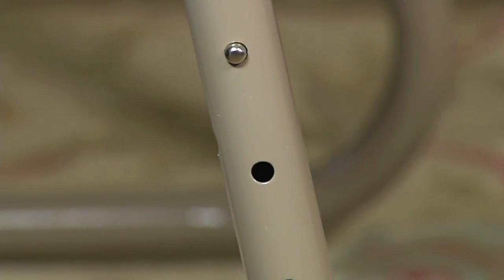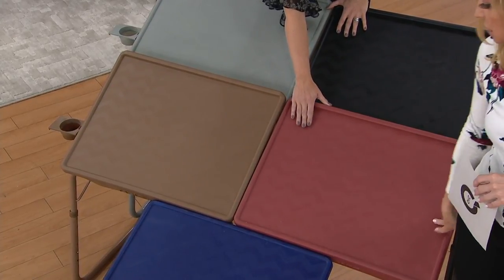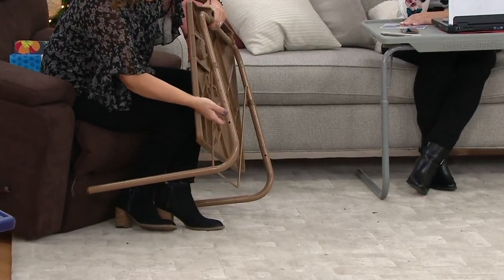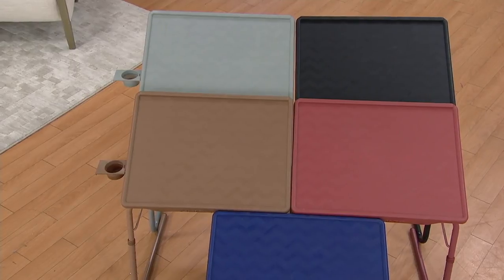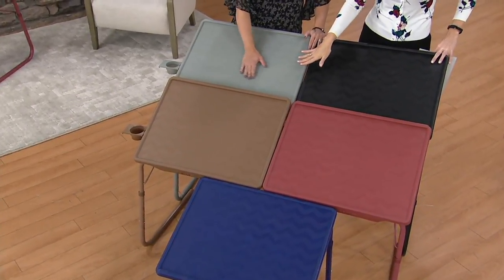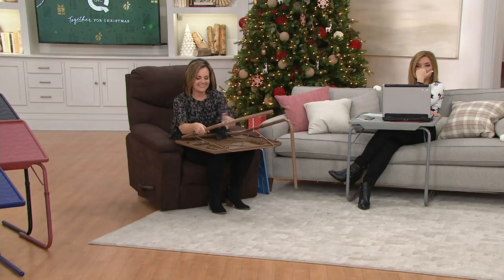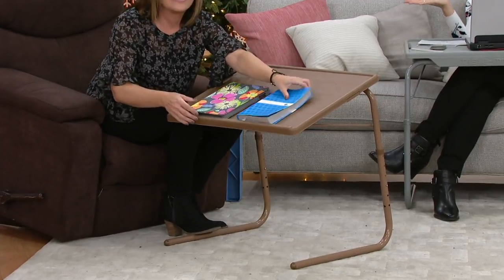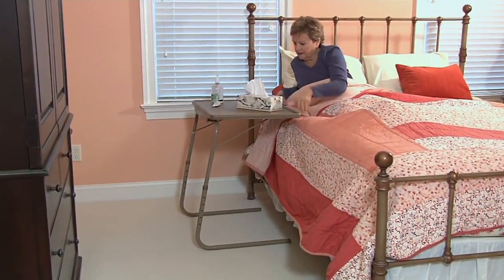Table Mate XL Multipurpose Adjustable Folding Table w/ Cup Holder on QVC